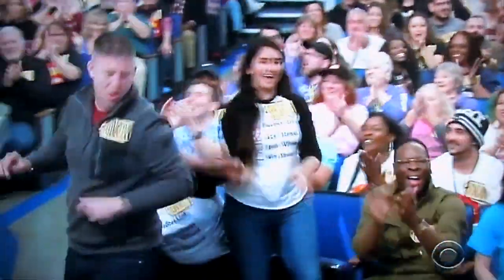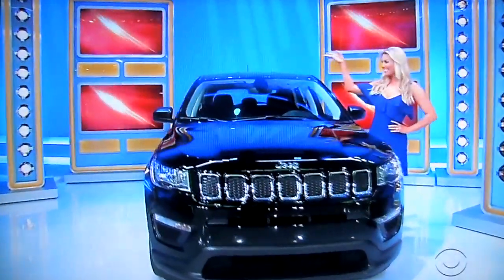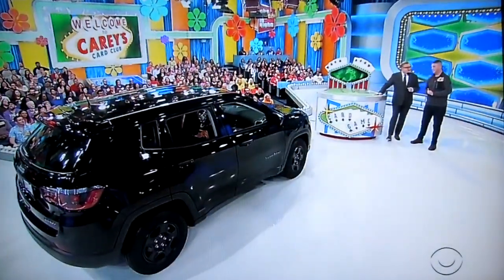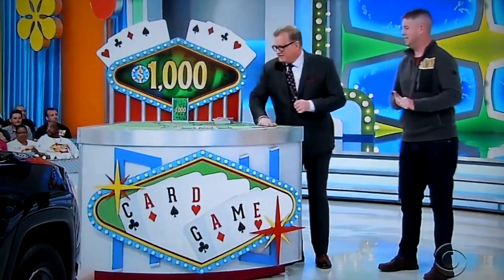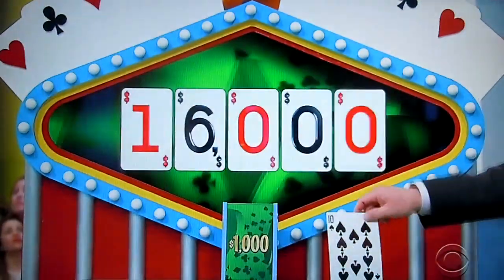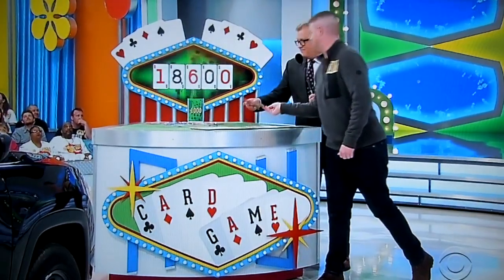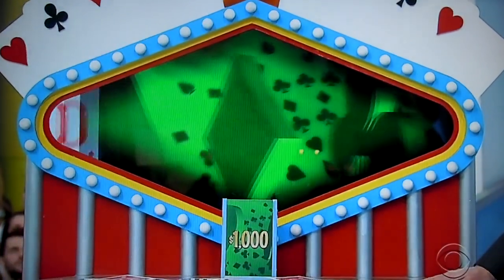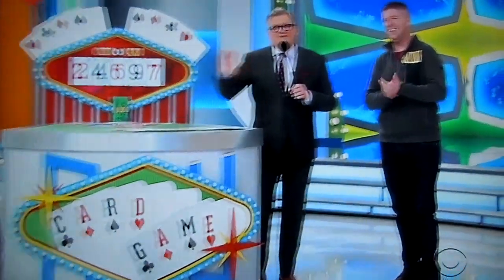The Price is Right - Card Game - 4/8/2019